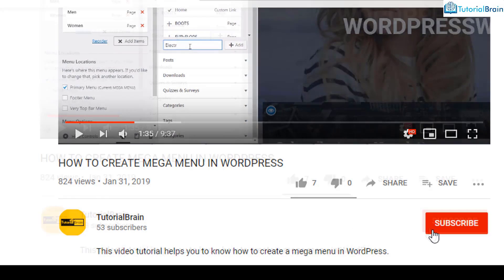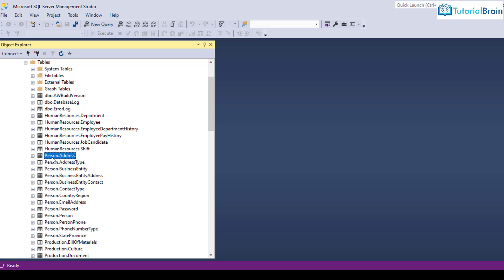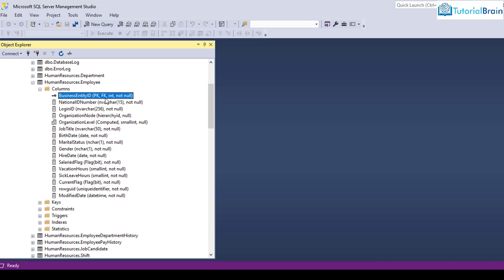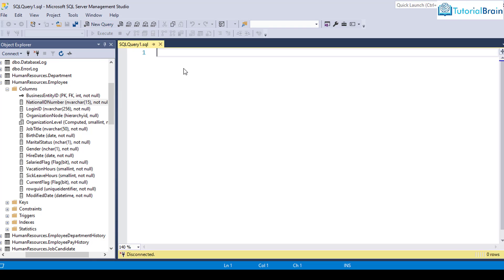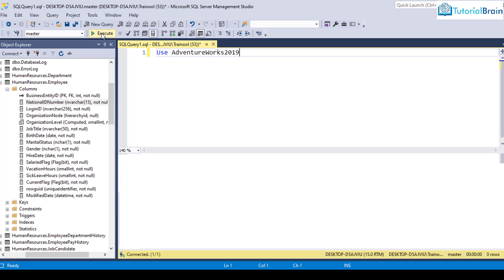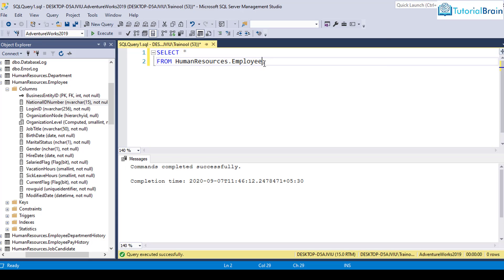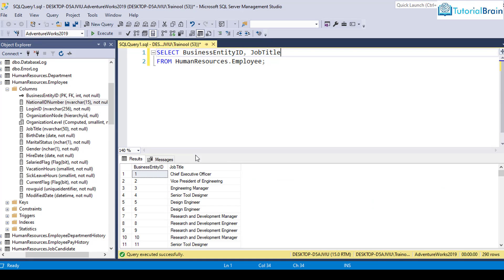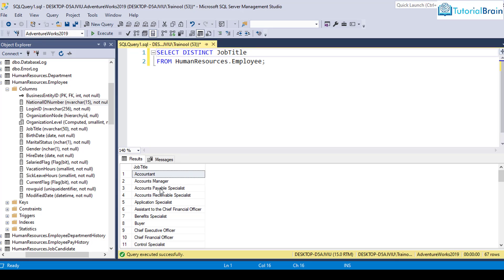SELECT Statement in SQL Server [2021]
This tutorial explains different ways to select records in SQL Server 2019.
This talks about -
Selecting all the records from Table using SQL in SQL server
Selecting all rows of the table using SQL in SQL server
Selecting required columns from the table using SQL in SQL server